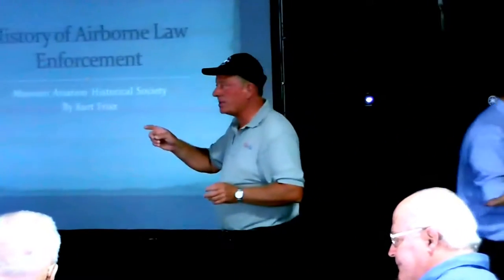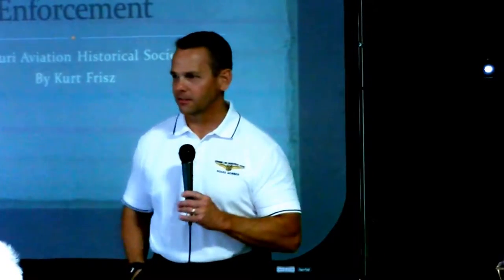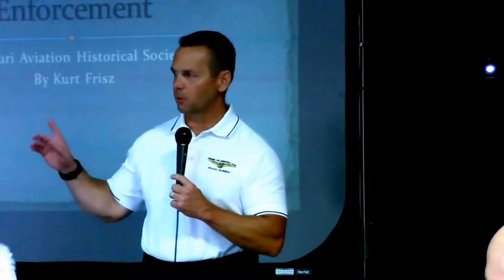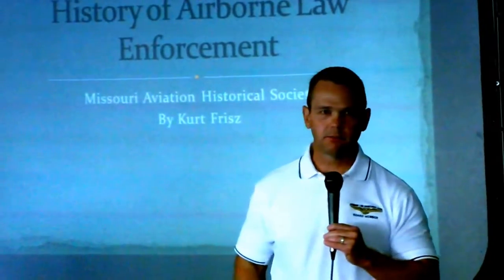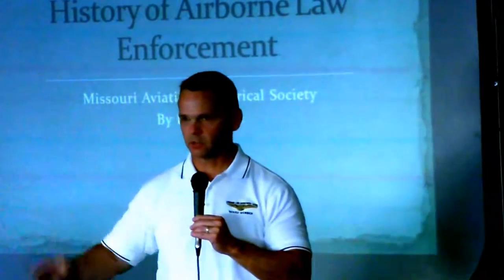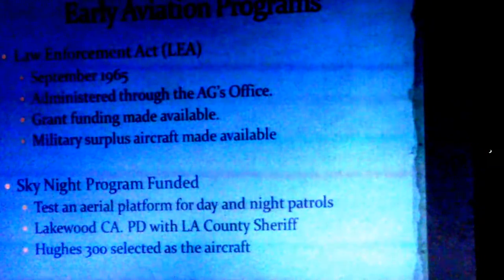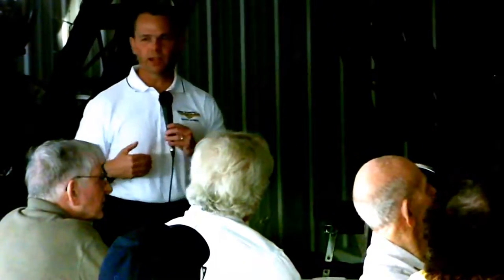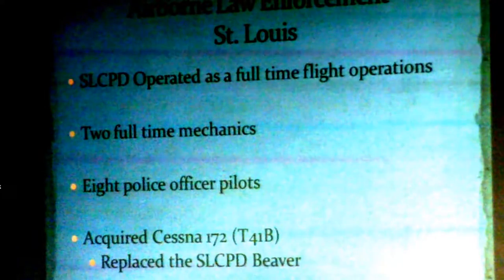History of Airborne Law Enforcement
The Missouri Aviation Historical Society was honored to host Kurt Frisz, who spent 25 years in the Air Support Unit of St. Louis County. With over 5,000 combined flying hours in both helicopter and fixed wing, Frisz helped shape local airborne law enforcement. The presentation included an in-depth look on how Metro Air Patrol was established, details on past cases, and an analysis of day-to-day operations.

Video by Myron Lane.